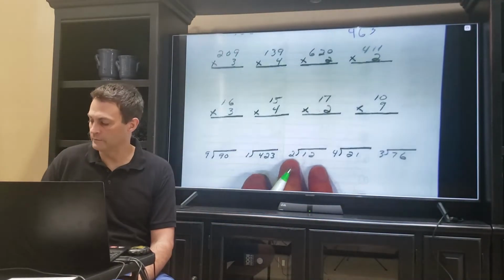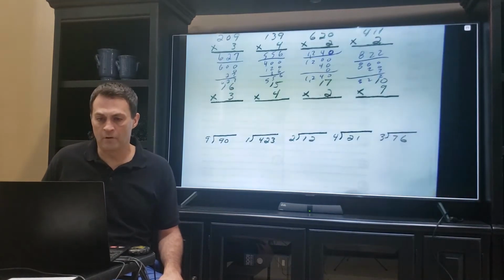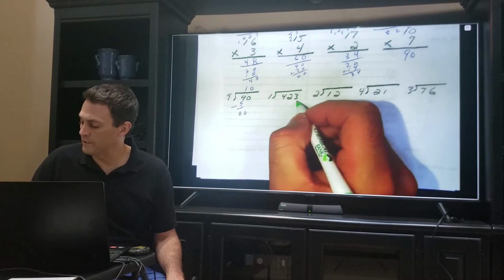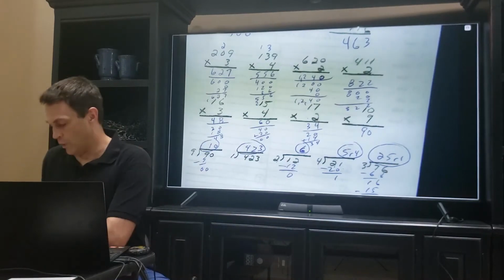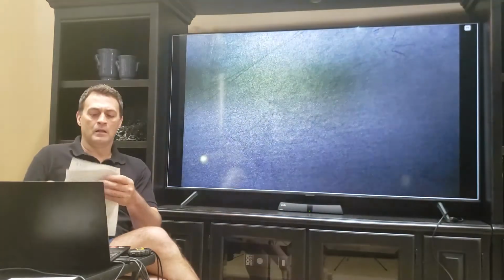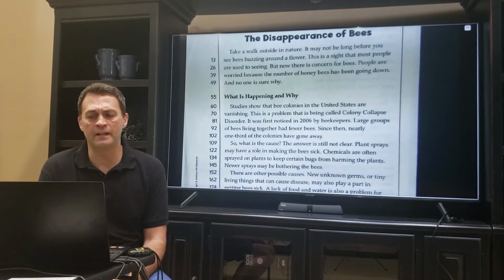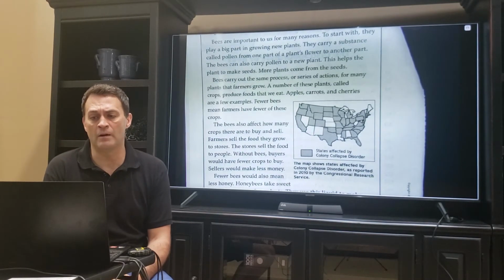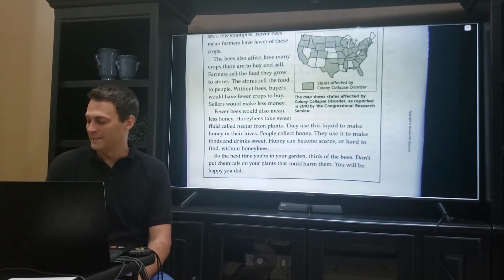WEEK7/DAY 4 LAST DAY!!!